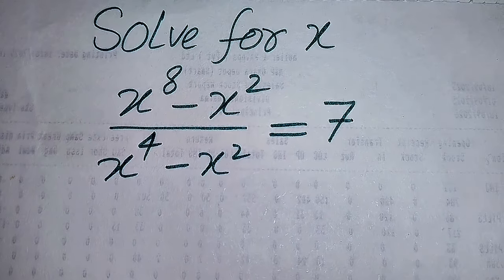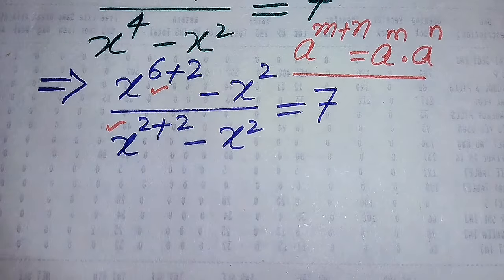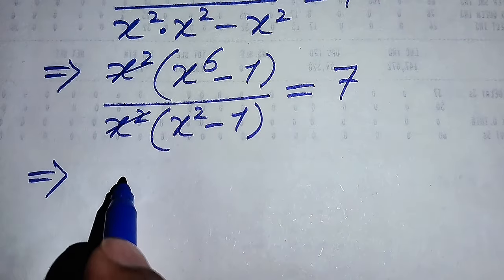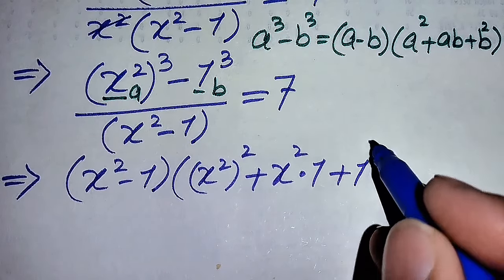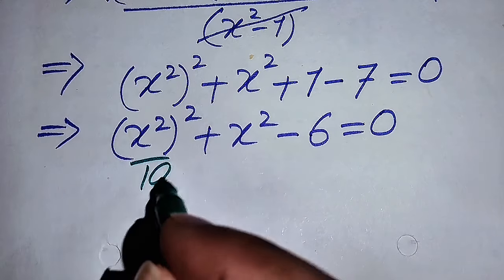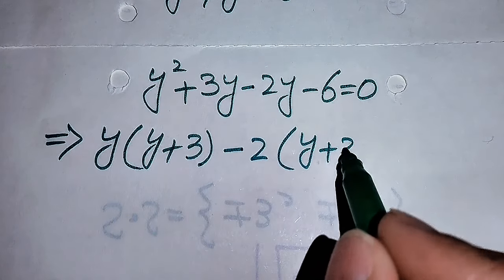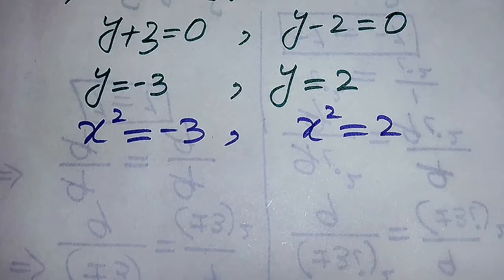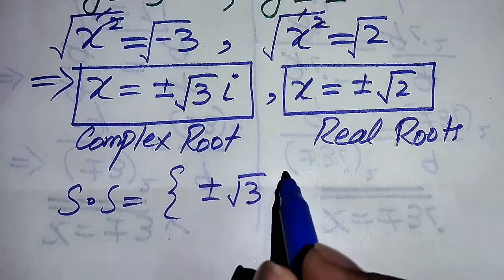Solving a 'Harvard' University entrance exam |Find x?